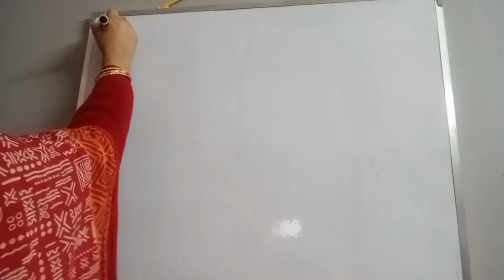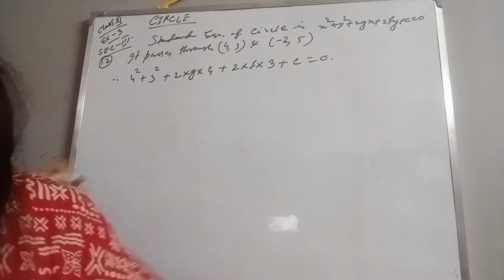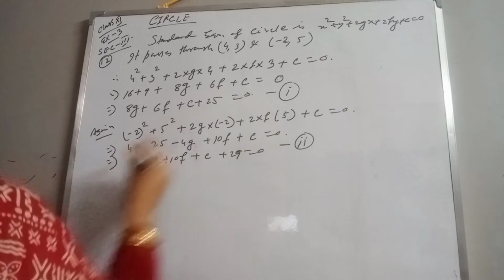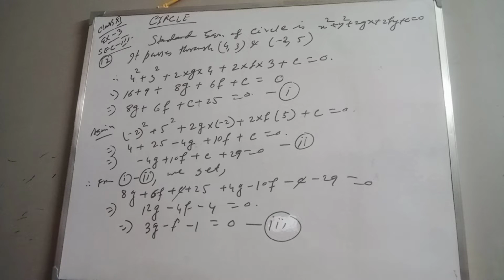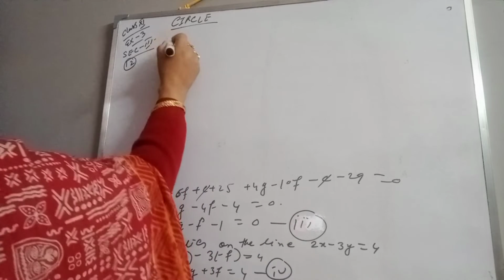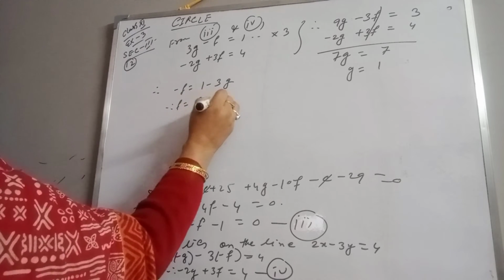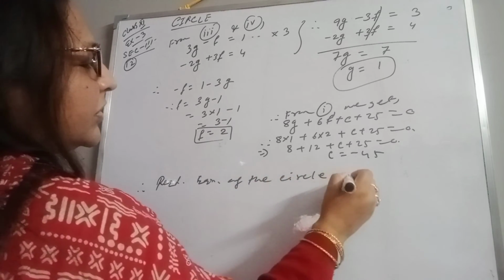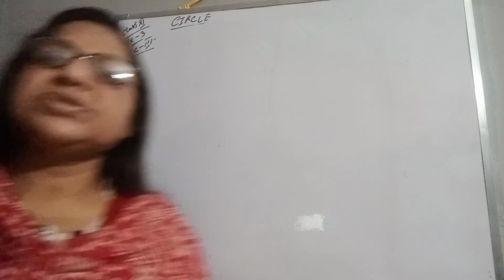Class 11 circle -Ex-3 (part -1)